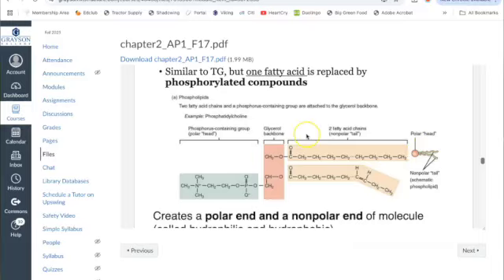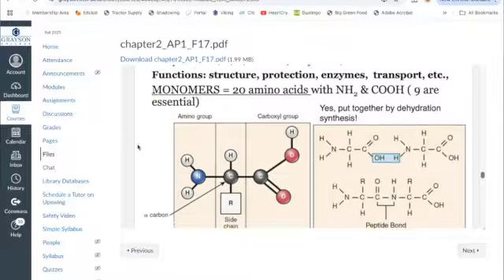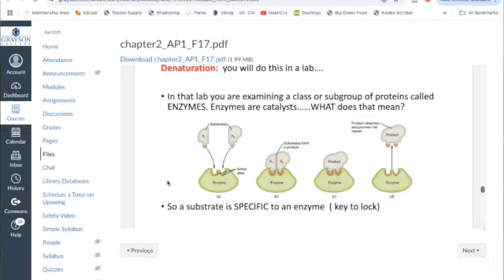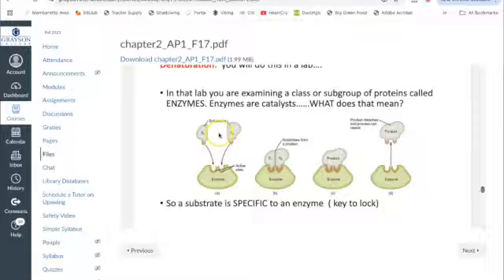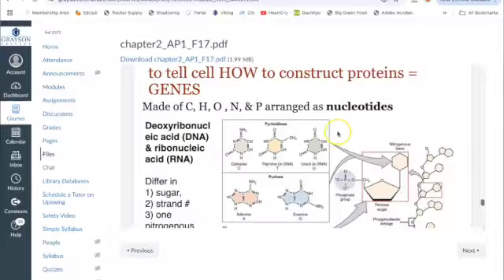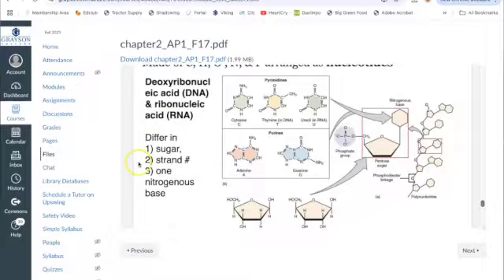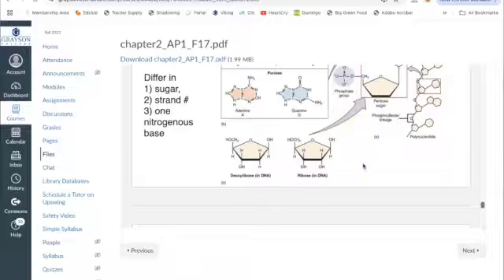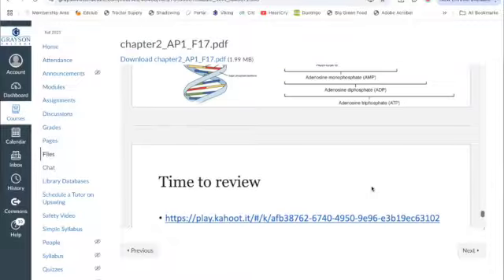Ap1 Ch2 #4 SD 480p